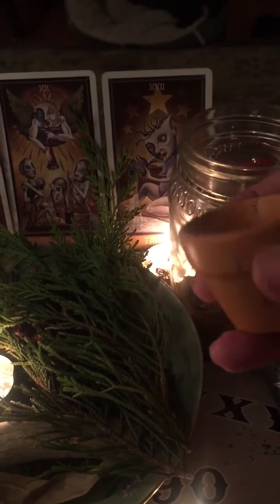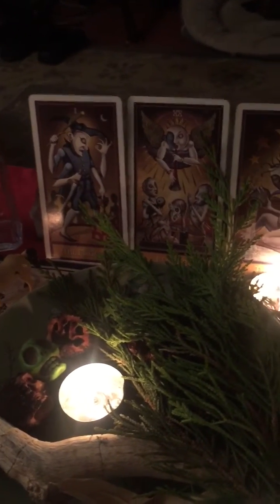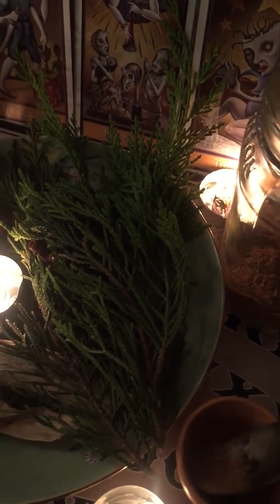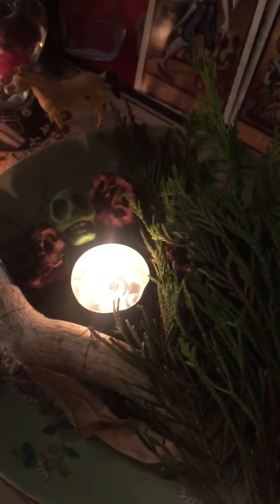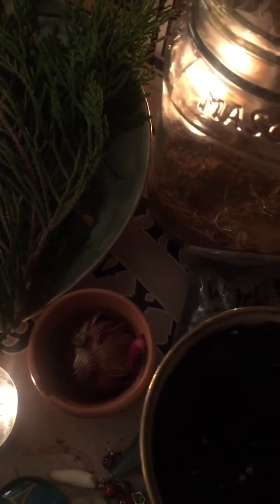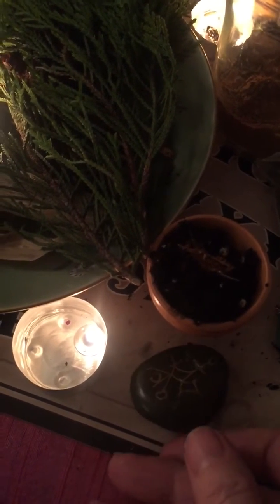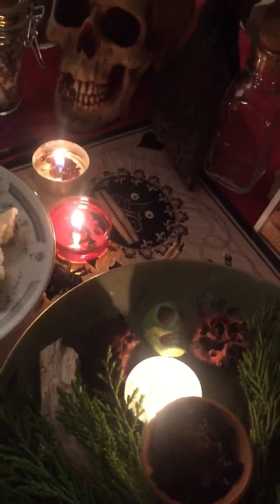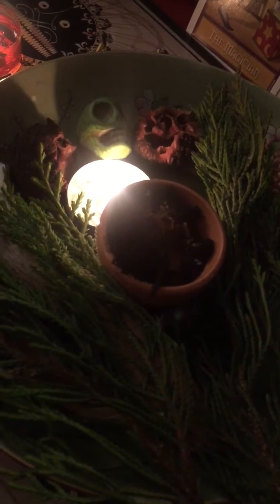Learn Witchcraft: A Prosperity Spell with Earth Elements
Watch this short video to learn how to do a simple spell for prosperity.